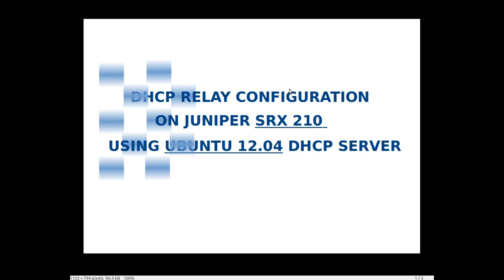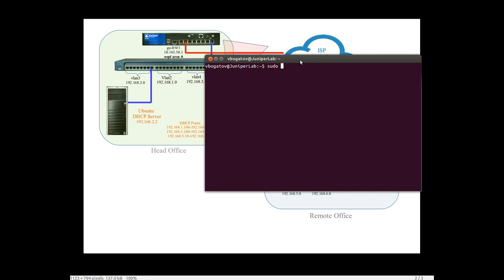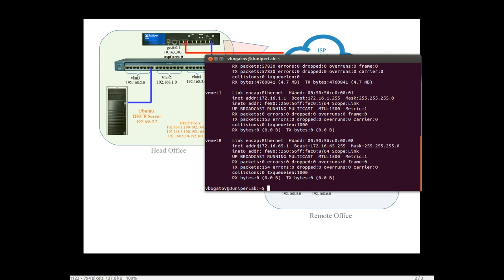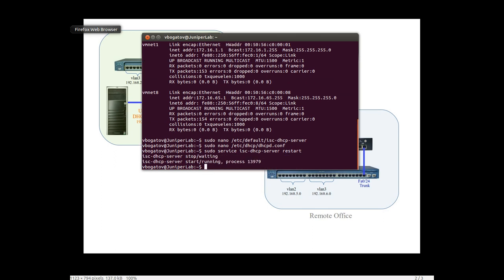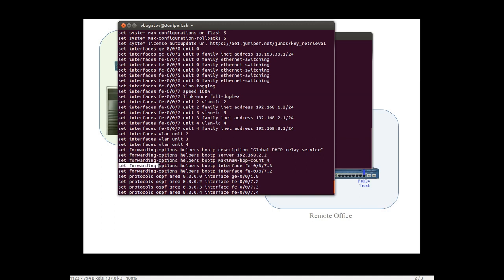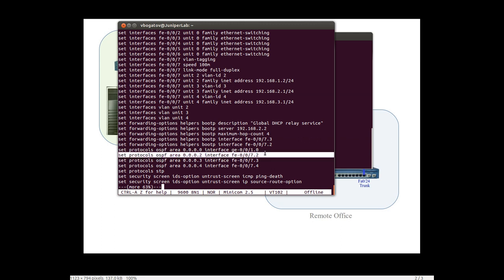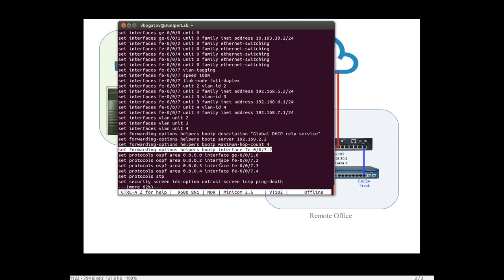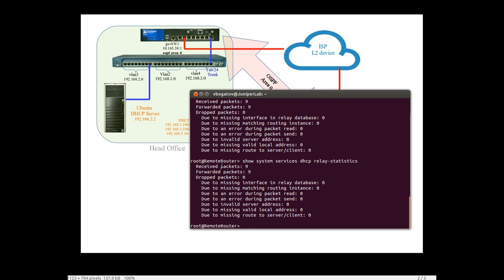DHCP Relay Configuration on Juniper SRX 210 using Ubuntu 12.04 DHCP Server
DHCP Server with multiple subnets config on Ubuntu 12.04, DHCP Relay Configuration on Juniper SRX 210